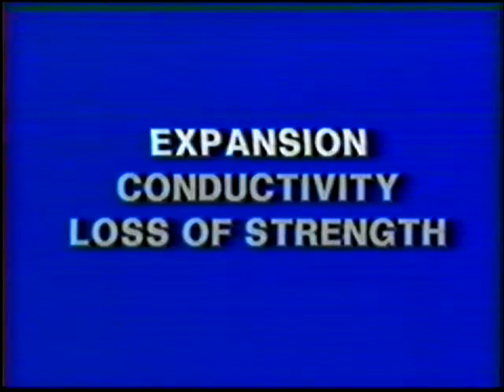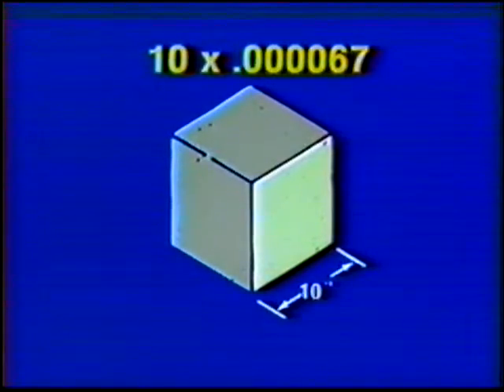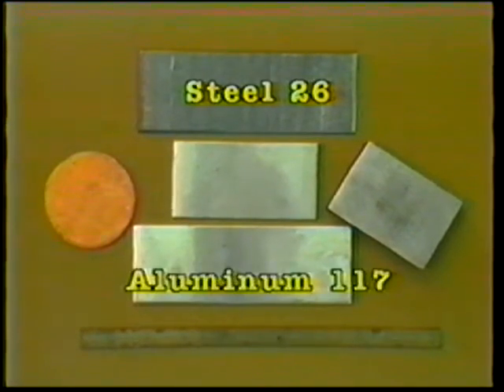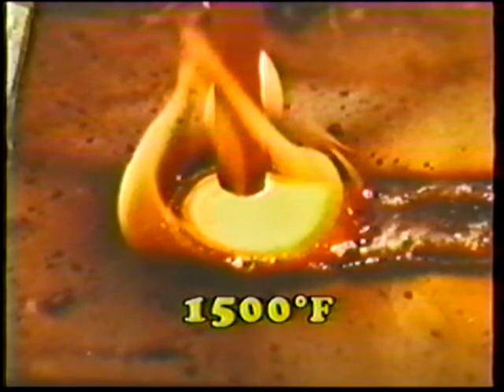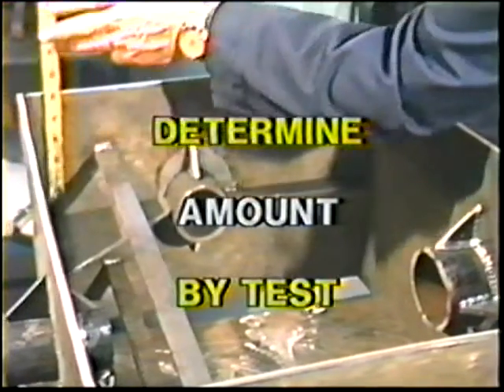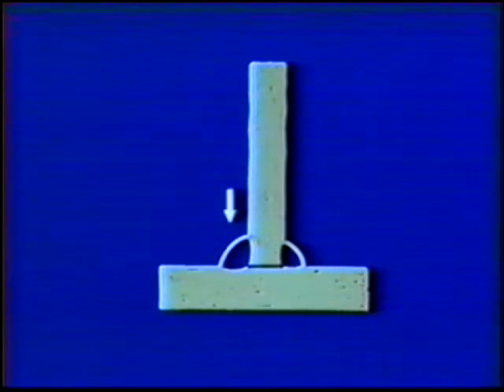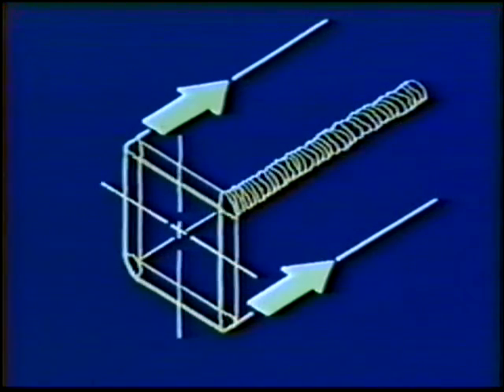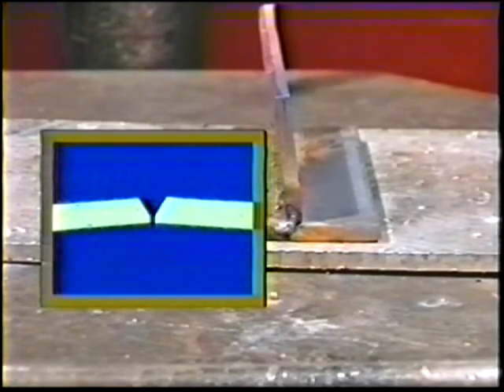How Heat Affects Metal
Discusses distortion and ways to counter-act the effects of heating metal